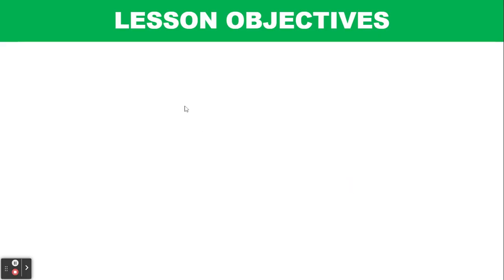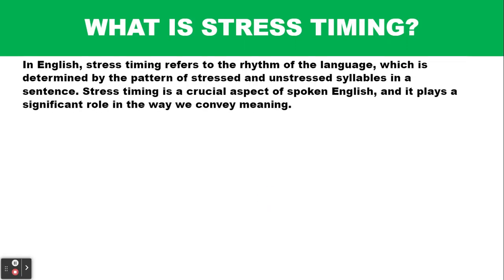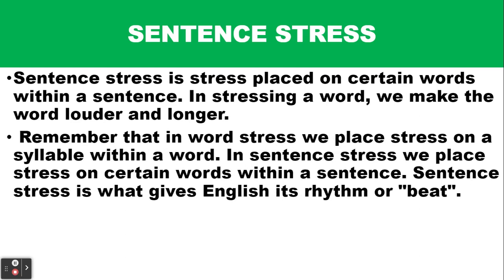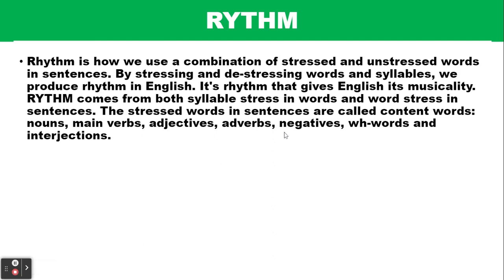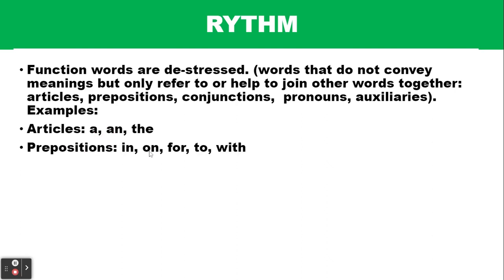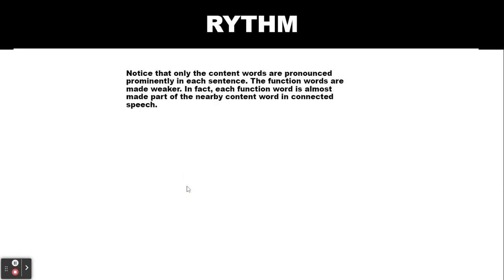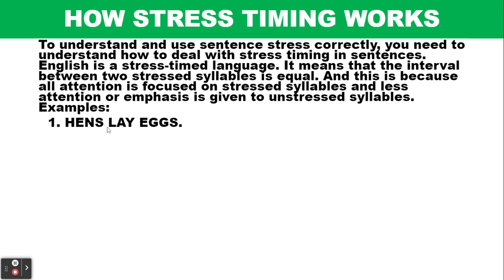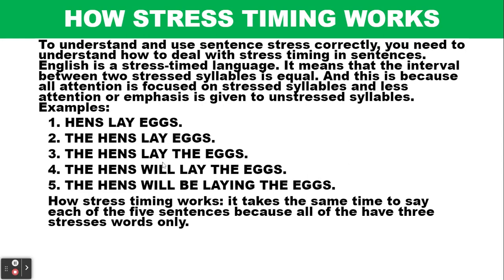STRESS TIMING AND HOW IT WORKS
In learning English, it's normal to start with the basics: grammar, vowels, consonants, and vocabulary. However, you need to learn stress, rhythm  and stress timing in English sentences to be able to express yourself correctly and more clearly when speaking. Stress and rhythm are necessary for you to be understood when you speak, and for you to understand native speakers when they speak naturally.

TRAINING COURSES:
HOW TO SET UP AN ONLINE TEACHING BUSINESS:

EBOOKS
1. Good Success In English – Complete Study Package for English Learners
2. Good Success Handbook: A Study Package For Senior School Certificate Level
3. How to Score High in English Exams
4. How To Turn Your Ideas And Skills Into Products (Self-Development eBook)
5. Mobilizing Your Talents And Skills For Amazing Success (Selfevelopment eBook)
6. The Secrets Of Digitizing And Monetizing Your Skills (Self-Development eBook)
7. The Blueprint For Amazing Career Success (Self-Development eBook)
8. Self-Discipline As A Catalyst To Success (Self-Development eBook)
9. From Busy & Broke to Productive & Rich (Personal Development Book):
10. Break Your Barriers & Achieve Your Dreams (Personal Development Book)
11. How to Create & Sell Info Products in 5 Easy Steps